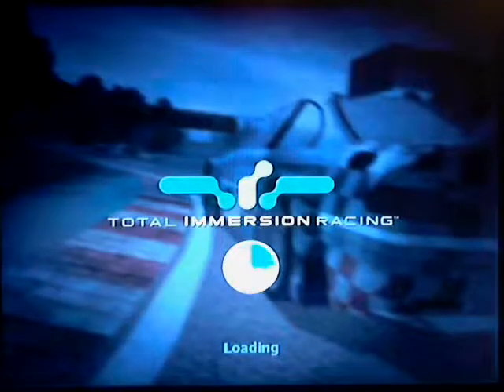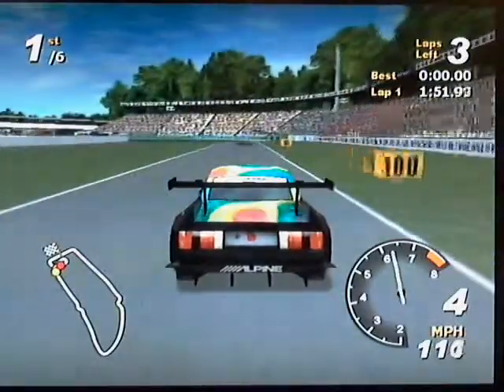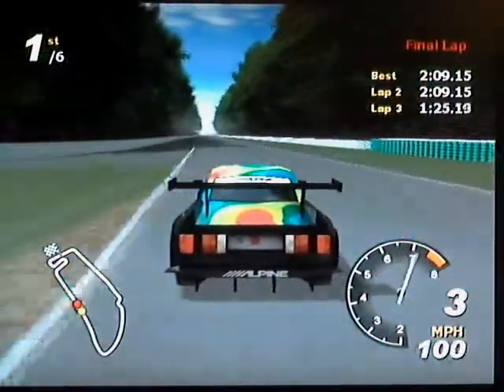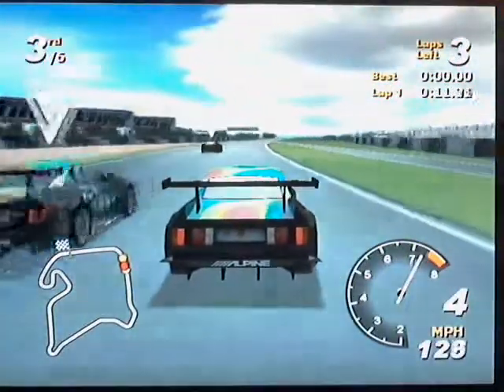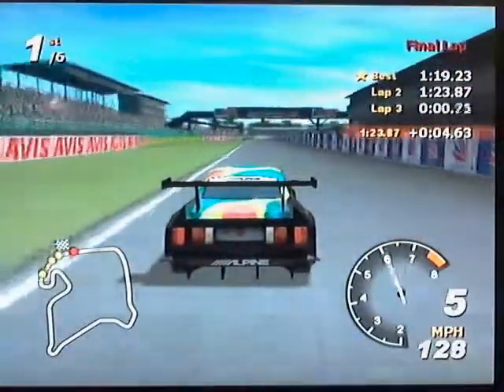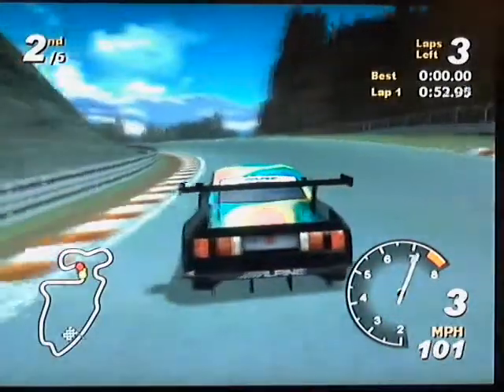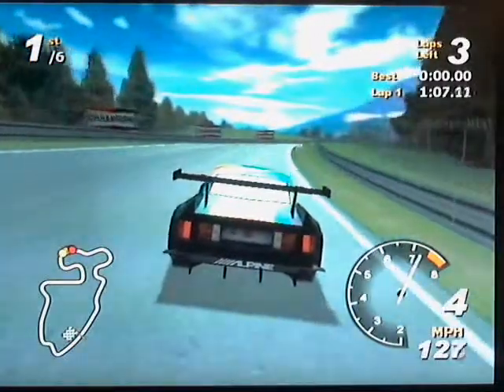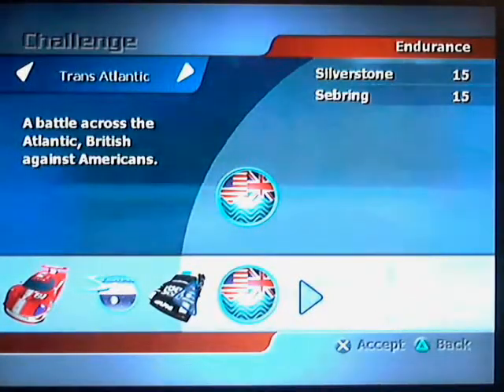[LP017] Total immersion racing - Lister Storm challenge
Tracks visited
· Hockenheim (42)
· Silverstone S (14)
· Talheimring (22)